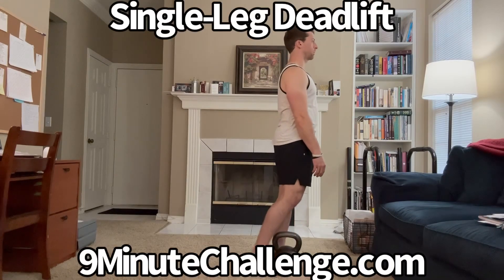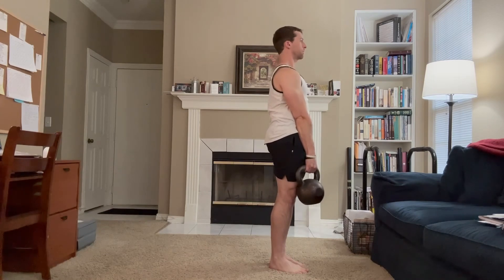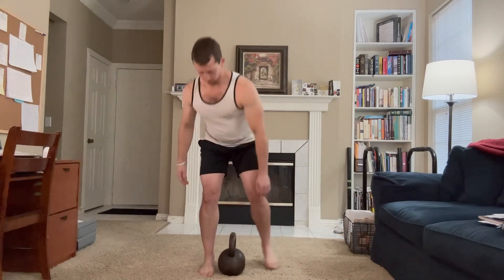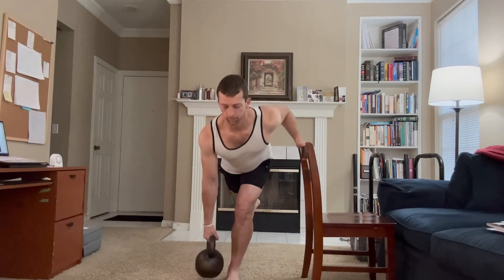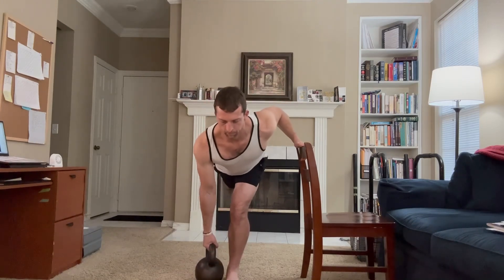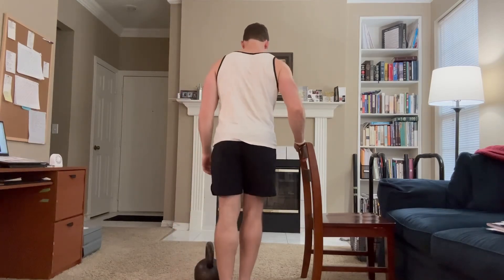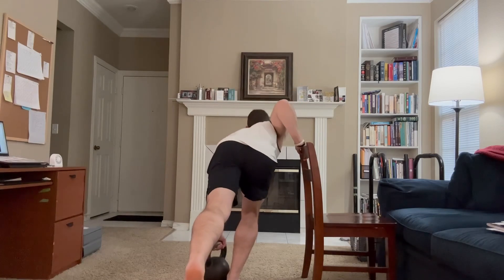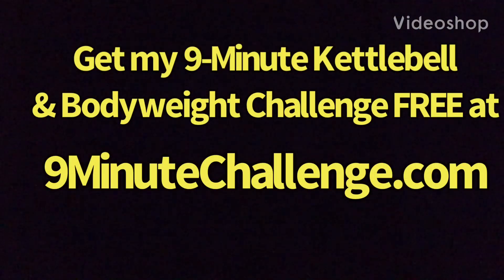Single-Leg Deadlift | 9MinuteChallenge.com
If there's one thing that looks good on EVERYONE it's a well-developed derriere.

In fact, I don't think I've ever met anyone who said "Nah, I'd much rather have flapjack azz cheeks."

Fortunately, you don't even need much by way of equipment to build a set of head-turning glutes. You can build some bodacious buns with even moderately sized kettlebells like the one in the video (24 kg ).

Not only do these challenge the heck out of your tush, but your hamstrings will get in on the action as well (and don't be surprised if your heart starts racing and your lungs start chasing, to boot!)

Oh, and if you want to make them even BETTER for forging an A+ ayuss, add a band. Hell, add two: one pulling at the hips, the other looped from shoulders to foot. Believe me, you'll be puffing and panting before you know it (not to mention you'll have a heckuva rump pump).

Give these a shot and drop me a comment in the comments section below to let me know how you like 'em.

How free?

Aleks Salkin